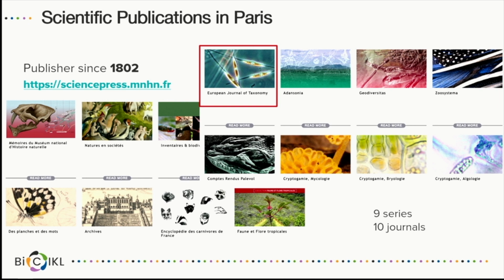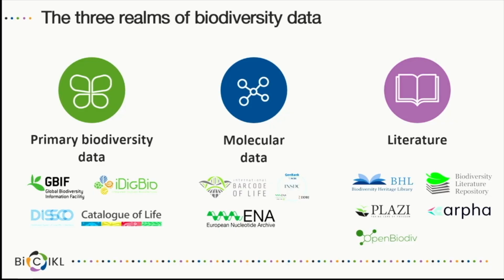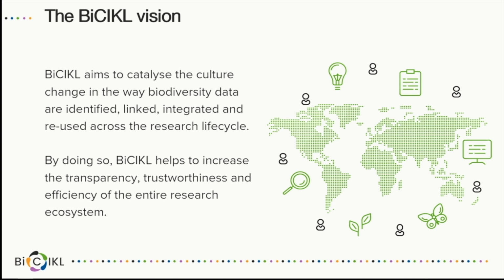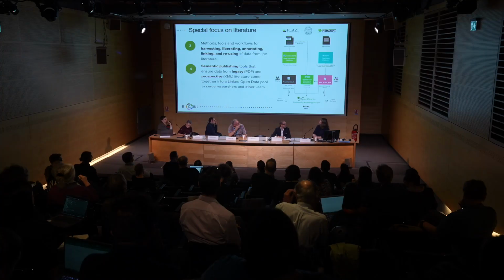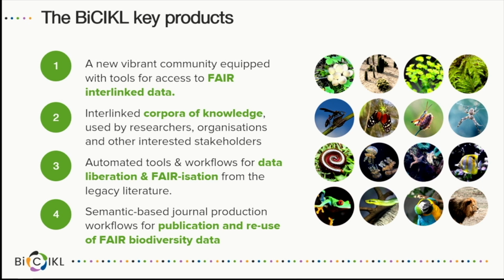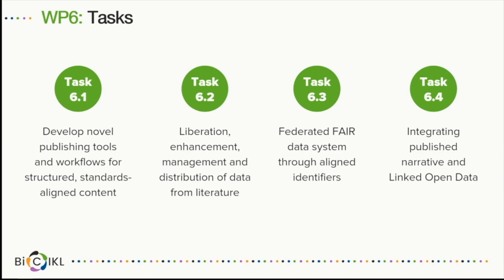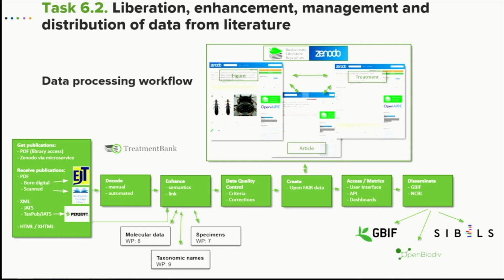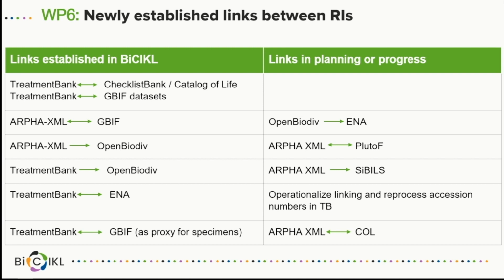BHL Day 2023 | Scientific publications in the biodiversity ecosystem: the BiCIKL project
Presented by: Marianne Salaün, Desk Editor, Scientific Publications, Muséum national d’histoire naturelle

This recorded session was presented live on 19 April 2023 as part of the BHL Day 2023 symposium, organized as part of the 2023 BHL Annual Meeting. Themed "Fostering Data Driven Natural Science through Open Digital Libraries", speakers included librarians, data scientists, and researchers sharing their work on the interoperability of data between digital libraries and natural science databases.